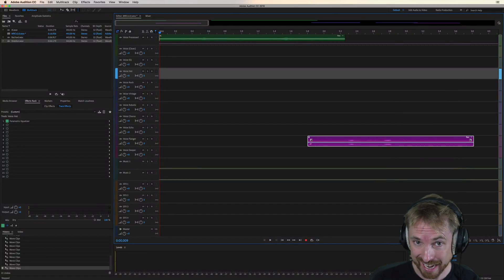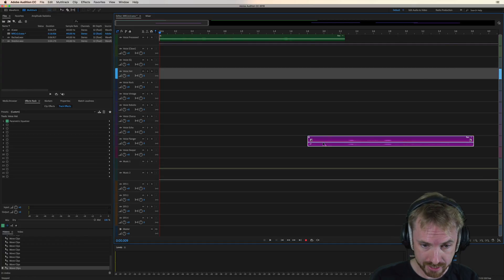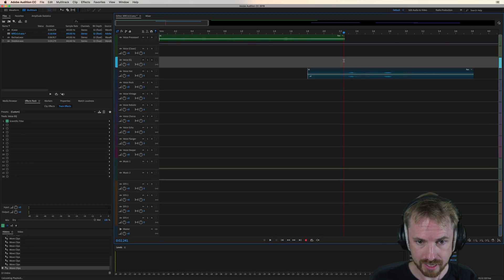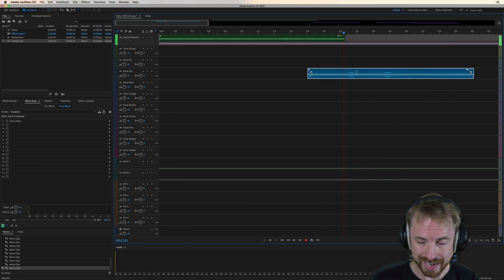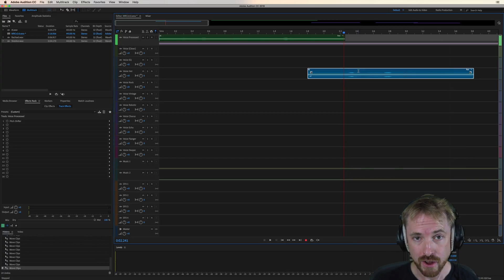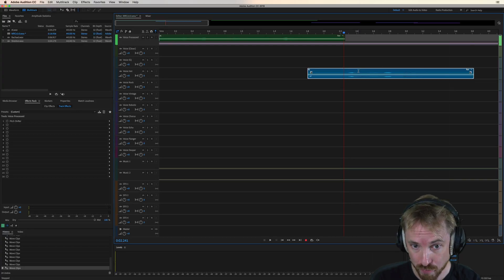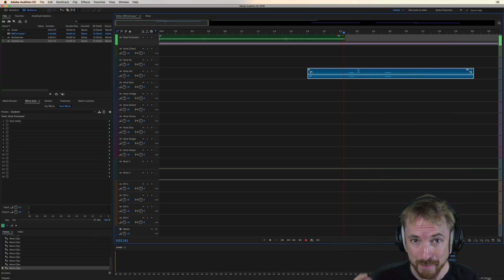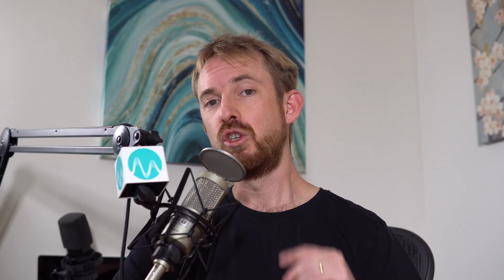How The Voice Hot Track Works (Adobe Audition Presets)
0:00 Tutorial start
0:10 Getting started
0:56 Wrap up